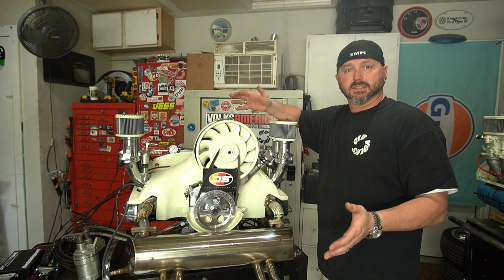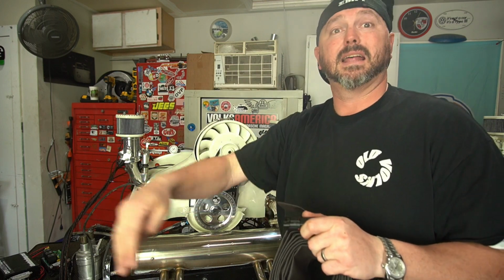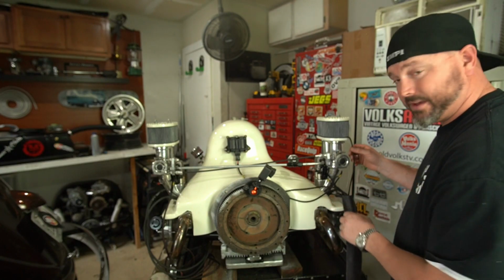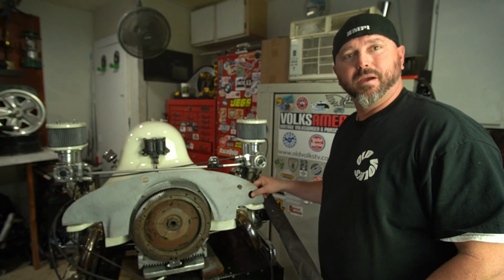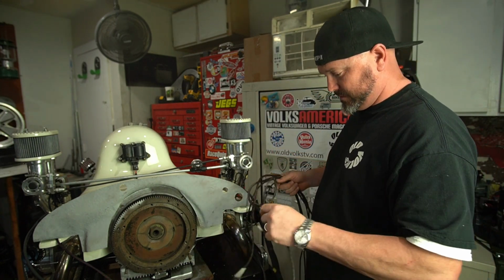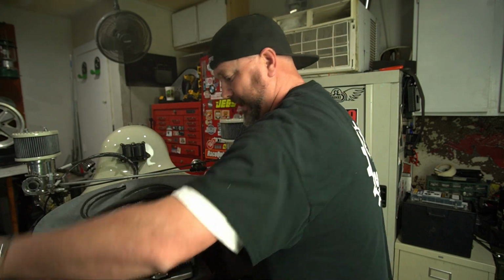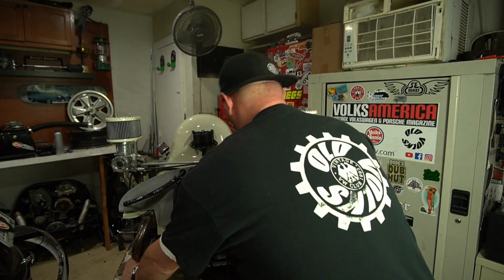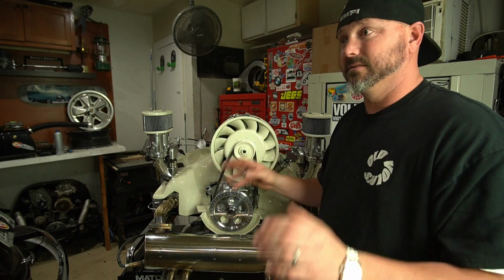EFI Wire Management on a 61 VW Bug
We've got lots of wires!! In an effort to make the new motor for the brown car as clean as possible, we're going to organize and hide the wires for the EFI. I've got a few tricks in mind. Lets get to work!

Some VW Channels you should check out!
Good Old Mike -

 / goodoldmike

to get your subscription to VolksAmerica and VolksMania magazines so you have something to read when your phone dies!